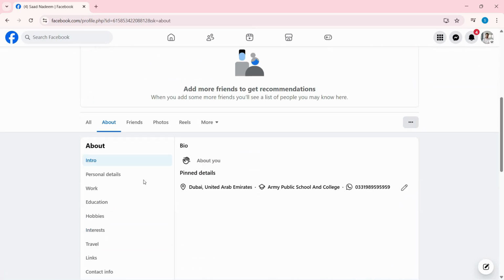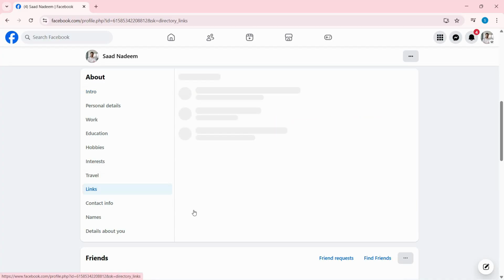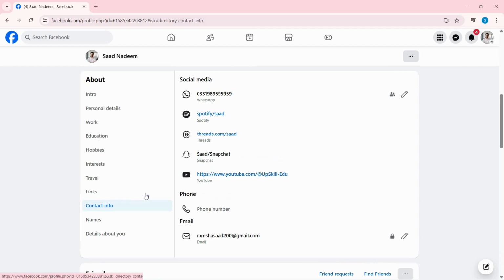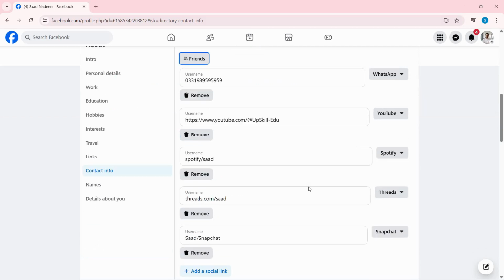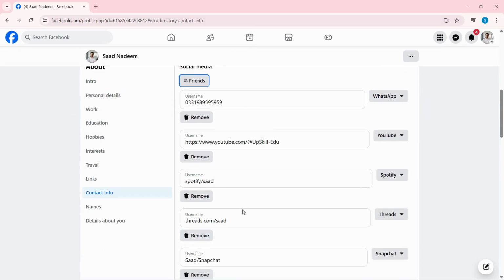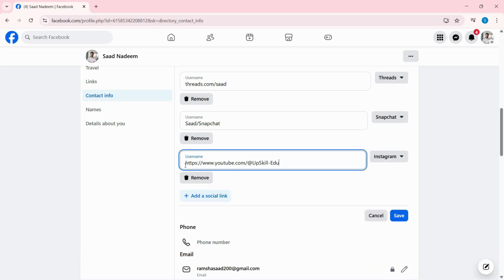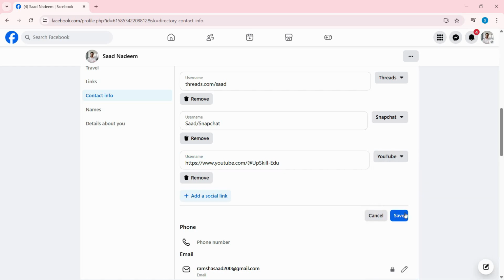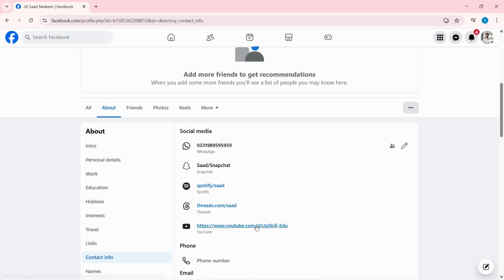How To Add YouTube Channel Link to Facebook Profile | Step-By-Step Guide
Learn how to add YouTube channel link to Facebook profile step by step. In this tutorial, you'll discover how to connect your YouTube channel with your Facebook profile and grow your audience.

• Add YouTube link to Facebook profile
• Promote YouTube channel on Facebook
• Facebook profile links tutorial
• Social media linking guide
• Grow audience using Facebook